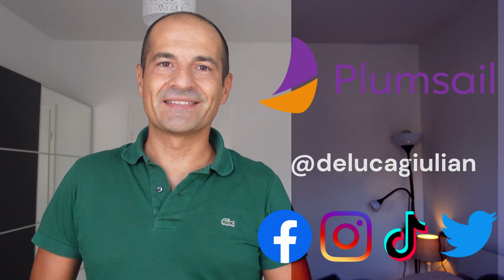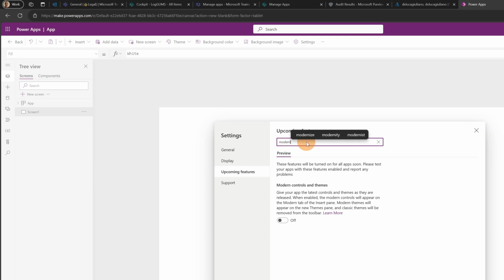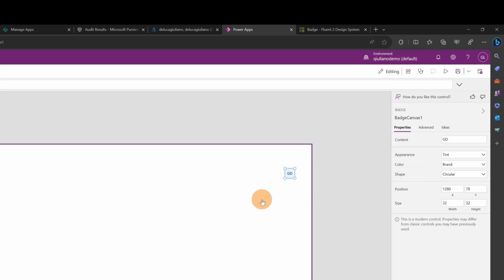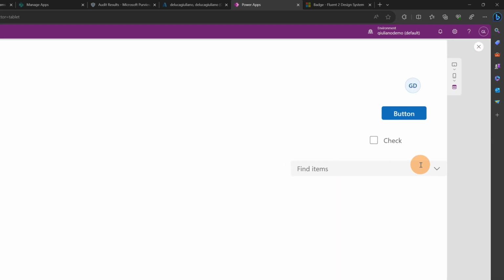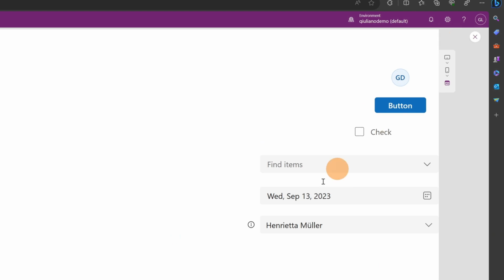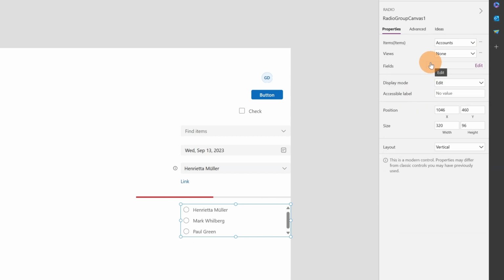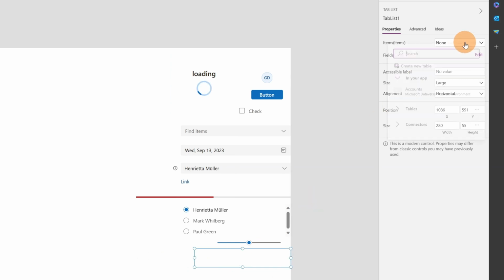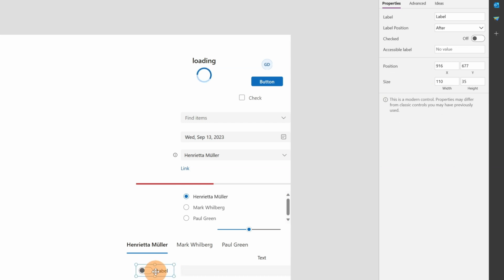How to use modern controls in Power Apps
In this video, I'll walk you through a new set of modern controls available in Power Apps.
These new modern controls are based on the Microsoft Fluent design system increasing the accessibility, usability, and performance providing a more immersive experience in Microsoft 365.
Before we start, let me briefly thank Plumsail.
Plumsail provides tools for web and SharePoint list forms and automated document creation.

⏲Timestamps
00:00 Introduction
00:42 Fluent UI System
01:30 How to enable Modern Controls
03:17 Badge
04:11 Button
04:44 Checkbox
05:10 Combobox
05:59 Date picker
06:25 Dropdown
07:00 Information button
07:35 Link
07:48 Progress Bar
08:45 Radio
09:13 Slider
09:42 Spinner
10:34 Tab List
11:29 Text
12:03 Text Input
12:20 Toggle
12:32 Plumsail
14:49 Conclusion